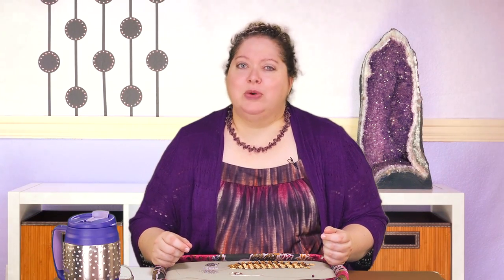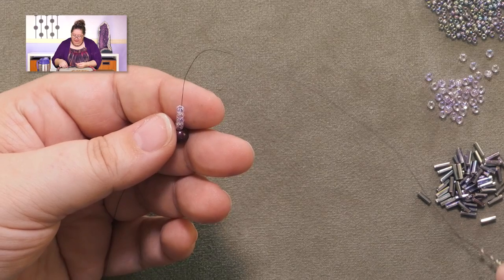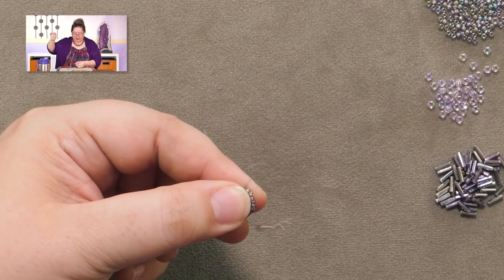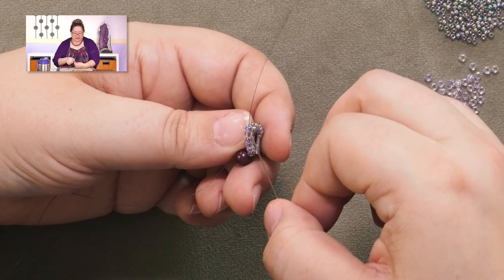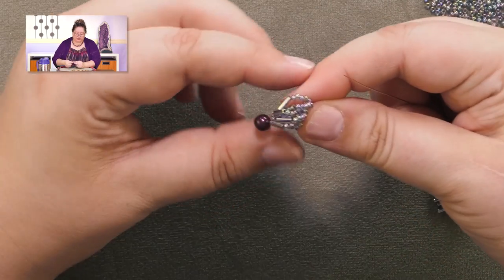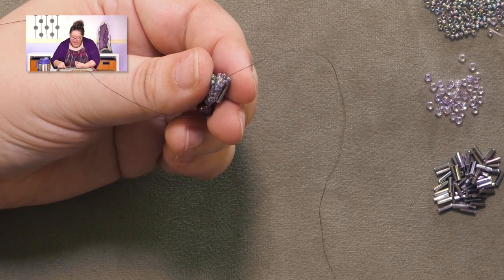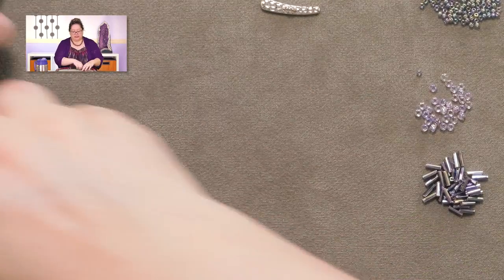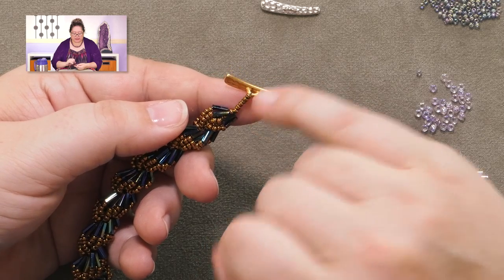Free Project: Shell Game Rope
We often hear folks talk about the fact that they've bought some beautiful bugle beads, but aren't sure what to do with them. Well, this is a perfect project to show them off!

It's a double-spiral rope variation that will have you running out to buy more bugles in no time!

Download the free PDF of the written instructions for supply details and diagrams